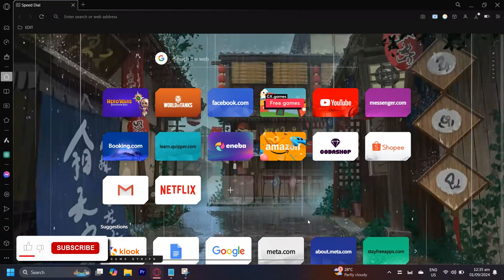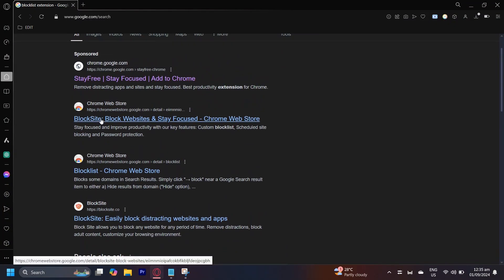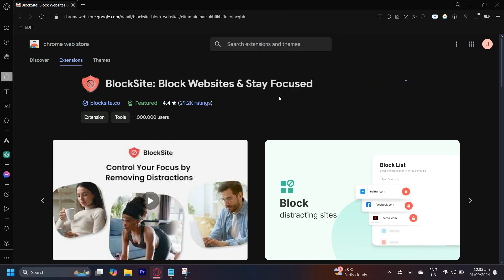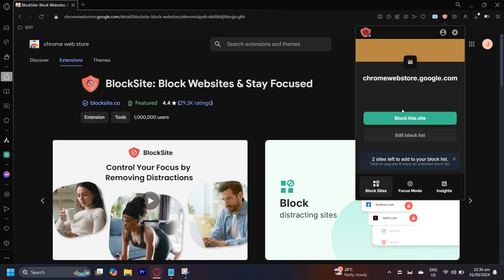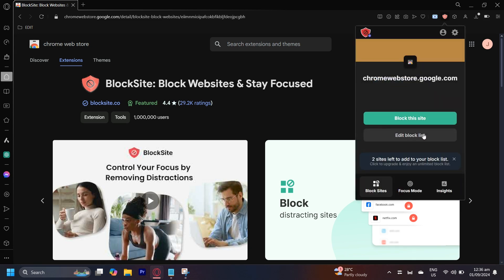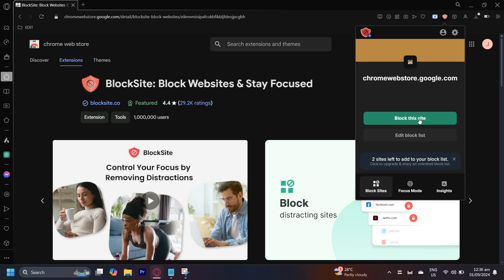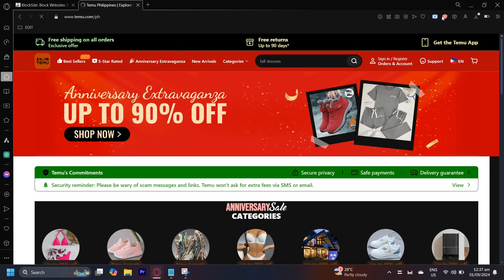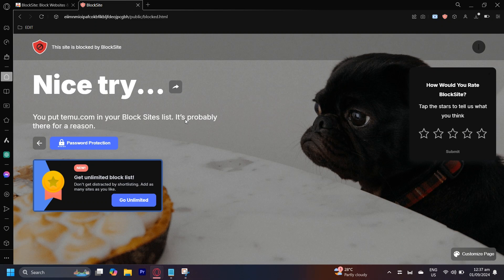How to Block Temu From Google Search Results (new method)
In this how to tutorial video we show you how to block temu from google search so that temu website search results will not show up in the serp on google.com